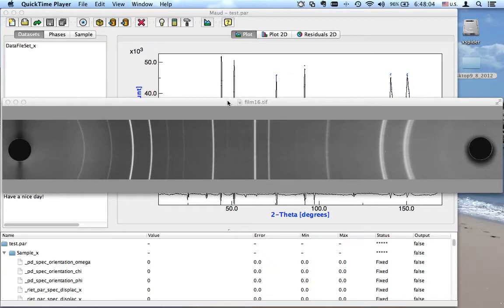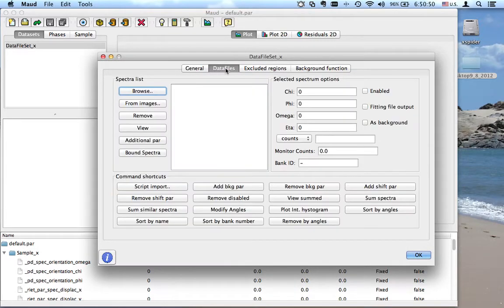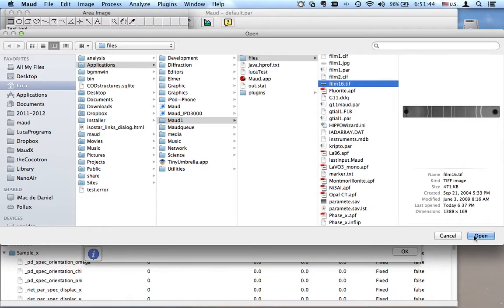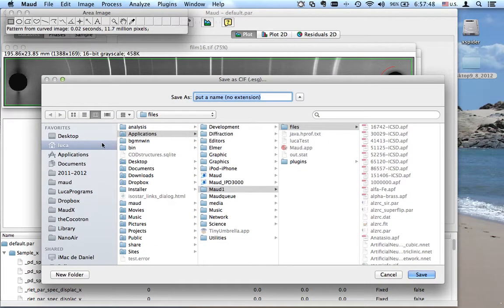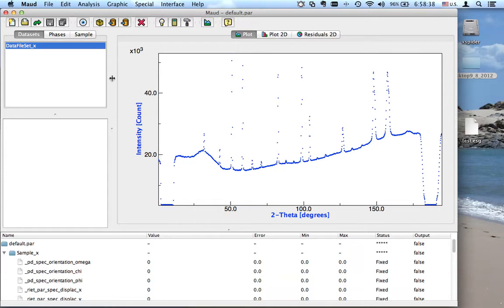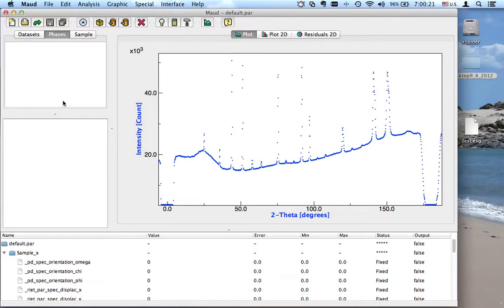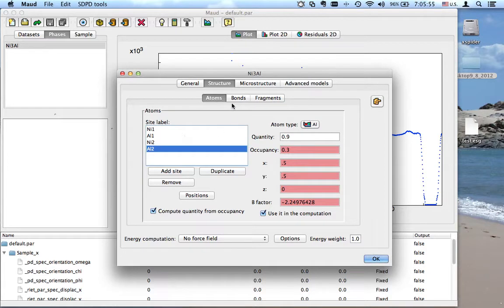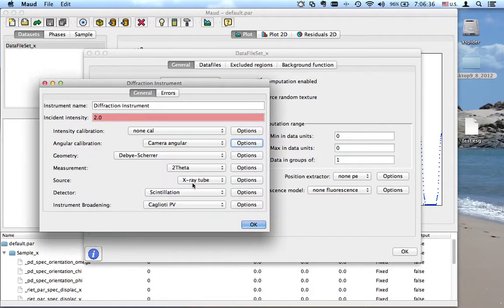Debye Scherrer 2D curved image integration and analysis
What is presented is how to setup the instrument, how to make the integration of a curved image following the diffraction rings. Then the calibration for both the angles and the intensity. For the intensity a calibration using a sigma function that include the saturation will be used. Also how to setup the analysis of the order-disorder characteristics of an intermetallic (Ni3Al) will be shown completed with instructions on how to bound occupancies of atoms in the same site.